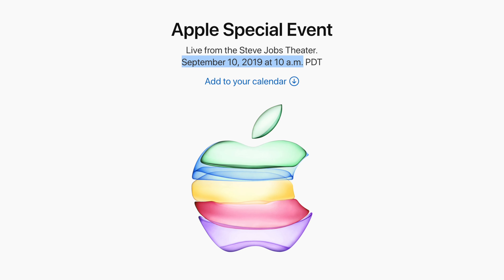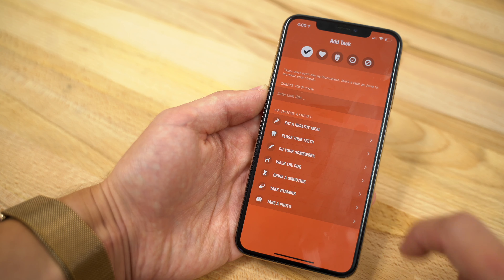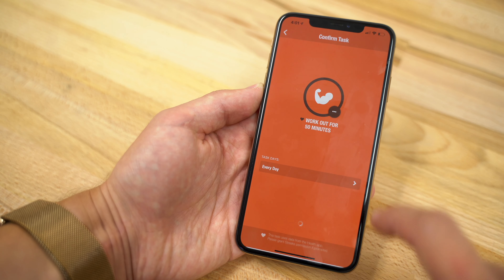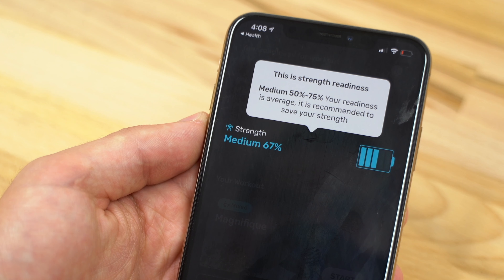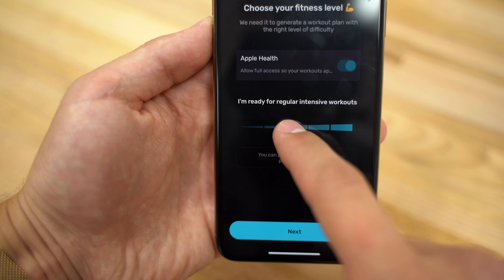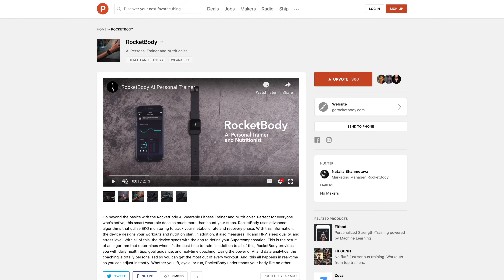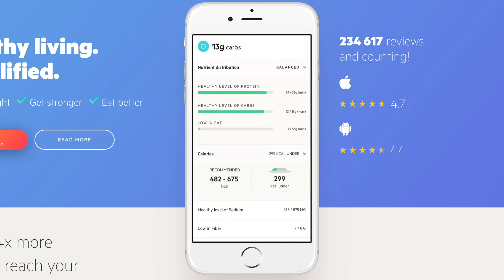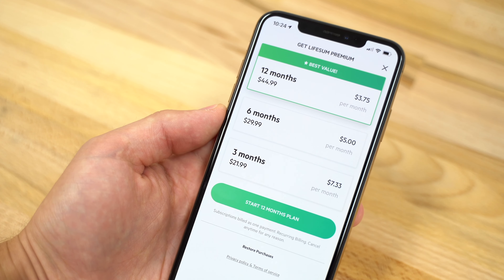Top 3 Unique Health Apps for Apple Watch in 2019!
With Apple Watch Series 5 coming, Let's take a look at the Top 3 Unique Health apps in 2019!
RocketBody will be live on ProductHunt on Sept-5th Share your experience with the devs on the platform

In this video, we take a look at the Top 3 Unique Health apps for the Apple Watch in 2019. These apps are truly unique because they provide functionality you can't get with other apps.

These apps will help take your health and fitness to the next level!